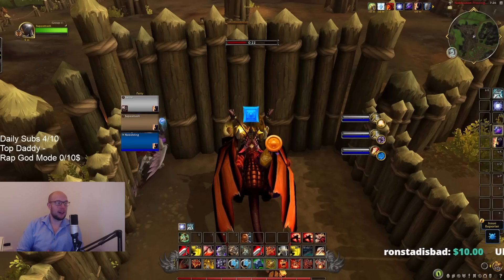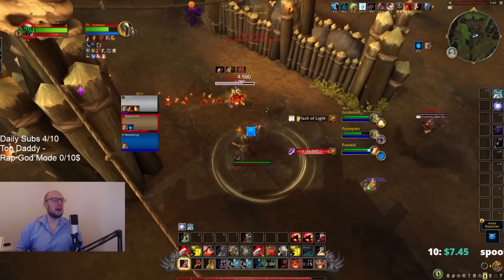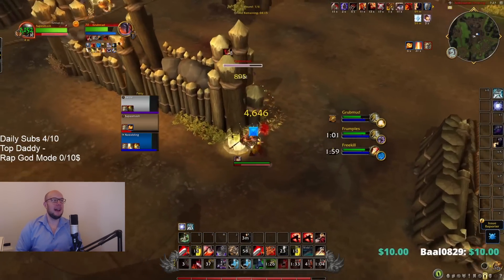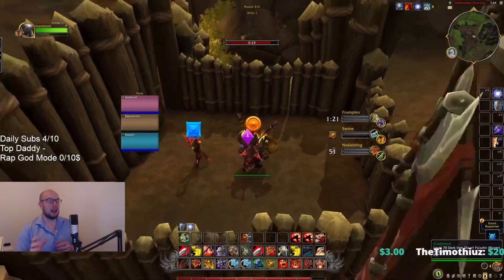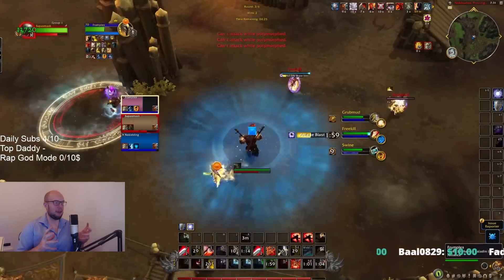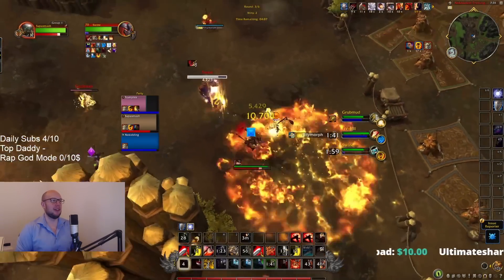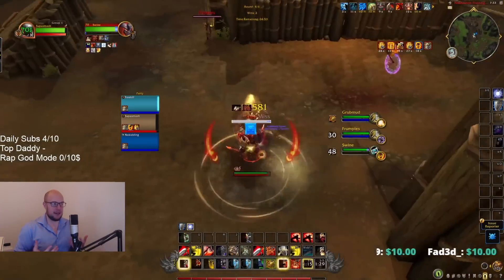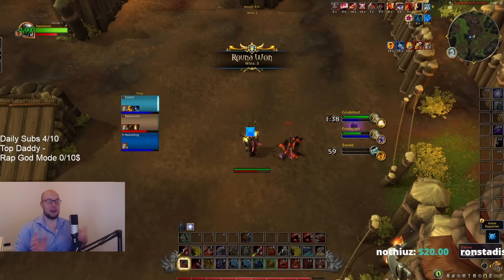Should You Main Fury Warrior Dragonflight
TALENTS
BgEAR5QSZgdnGefDo4ho9ZGXKHAAAAAAAAAAAhkgSCQEEikkENChkAQKJBkkkESSSESkWKJJAJBAAAA